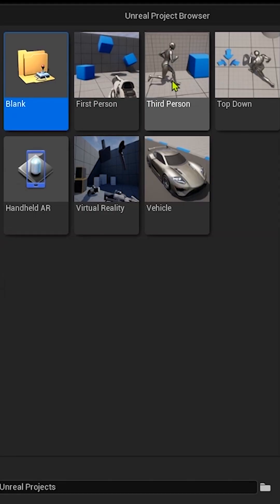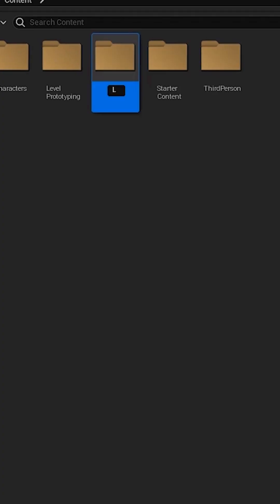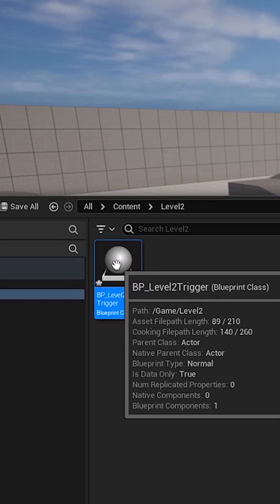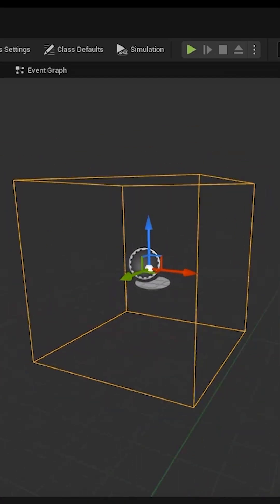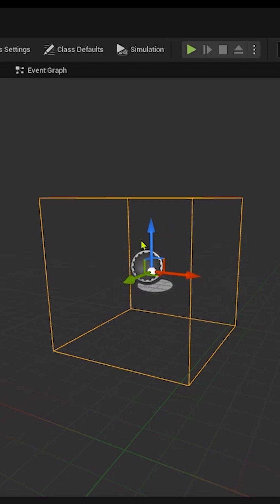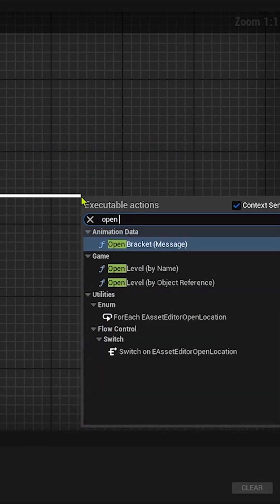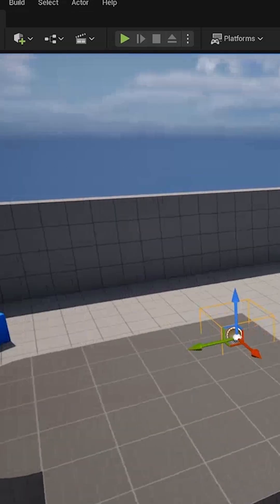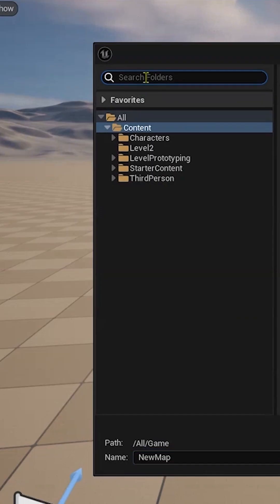Change Levels in UE5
In this tutorial, you will learn how to quickly and easily switch to another level in Unreal Engine 5 using the Open Level function, a Blueprint Class trigger, and the Begin Overlap event.

This guide is perfect for beginners and anyone looking to understand the fundamentals of level transitions in UE5.

🎯 What You’ll Learn:

1. How to set up a Blueprint Class that acts as a trigger for level transitions
2. Using the Begin Overlap event to detect when the player enters the trigger area
3. How to call the Open Level node to load a new level while keeping your player character

Techniques Used in This Tutorial:

Unreal Engine 5 Blueprints
Trigger Box / Custom Trigger Blueprint
Event BeginOverlap
Open Level node

📌 Tip:
This is one of the simplest and most effective methods for switching levels; perfect for prototypes, small games, and early-stage development.